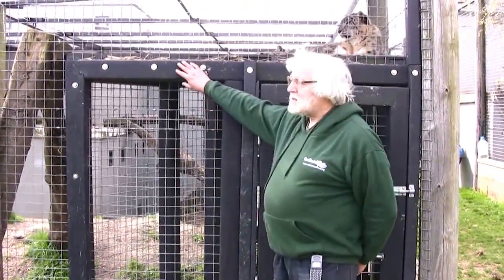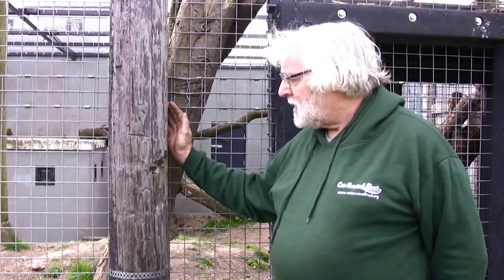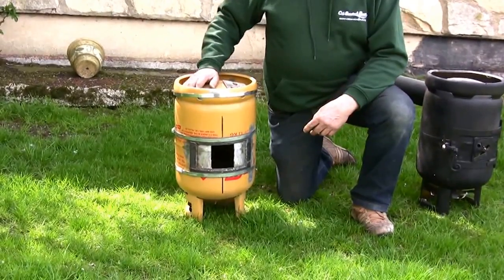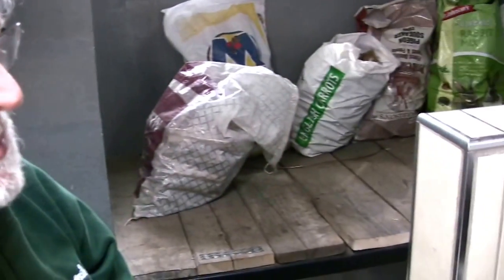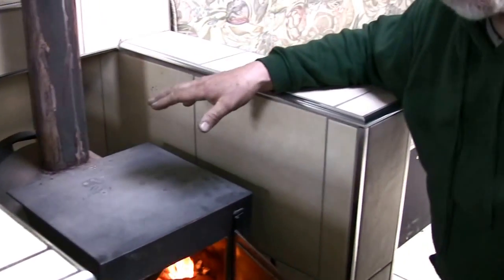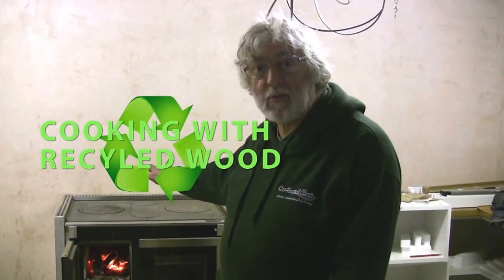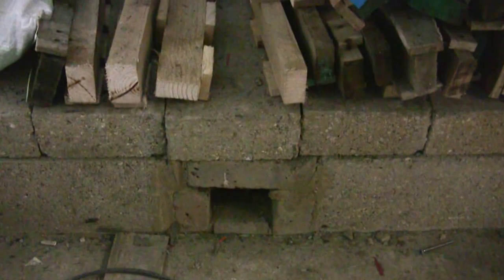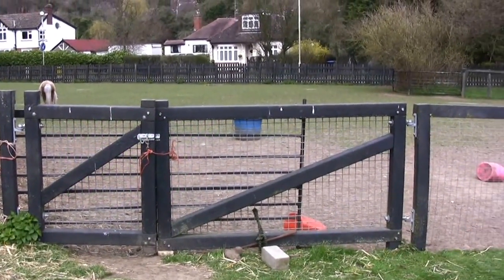Recycle it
Dr Terry Moore from the Cat Survival Trust talks about recycling.